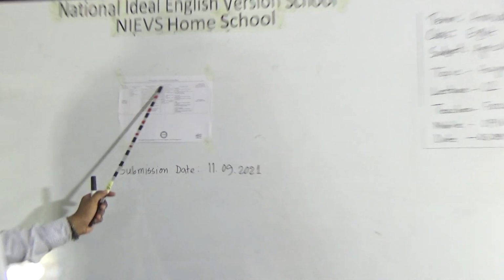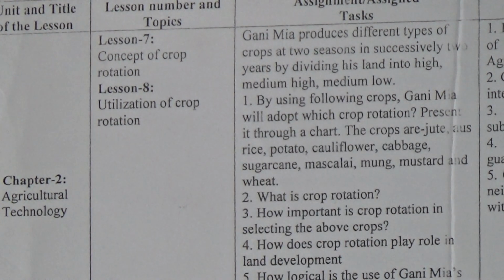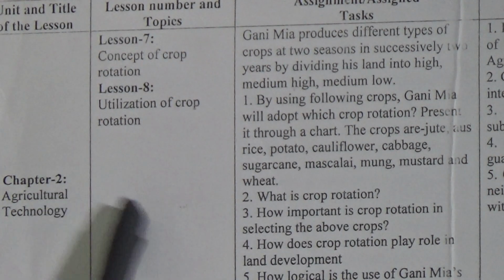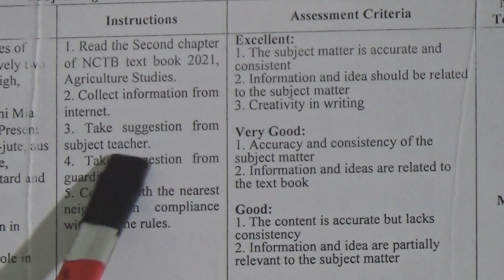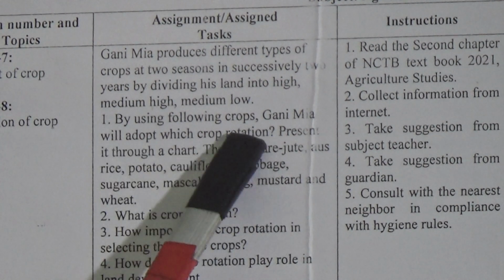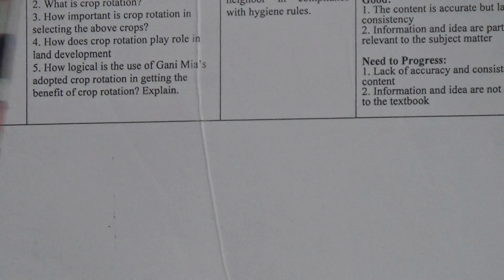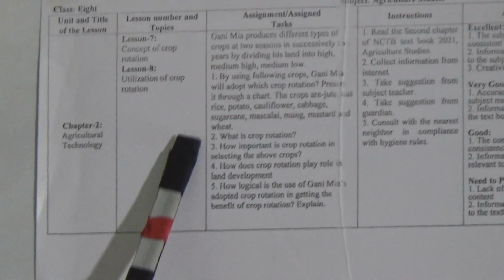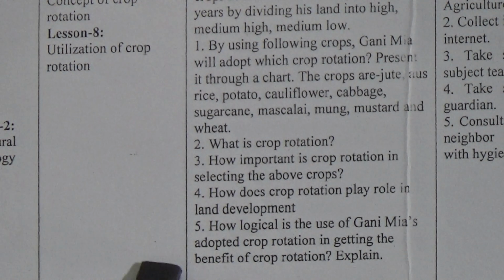Class: Eight, Subject: Agriculture Studies (Lecture- 02), Topic: Assignment- 3 Dis.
Annual Term
Class: Eight
Subject: Agriculture Studies (Lecture- 02)
Topic: Assignment- 3 Dis.
Teacher: Faruk Hossain